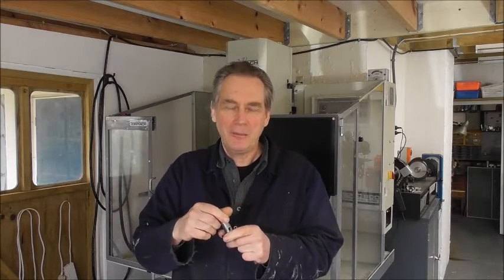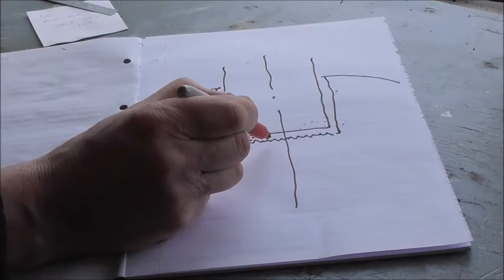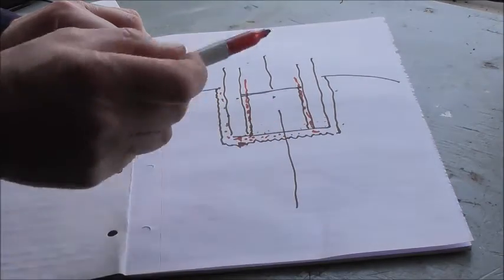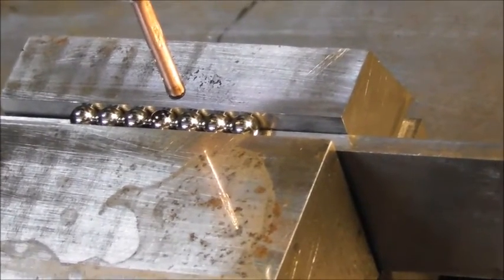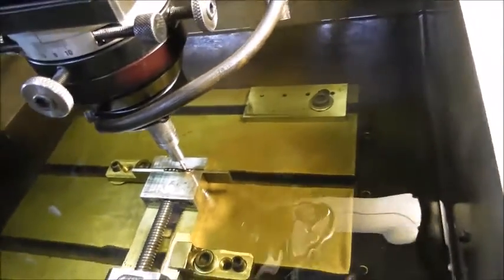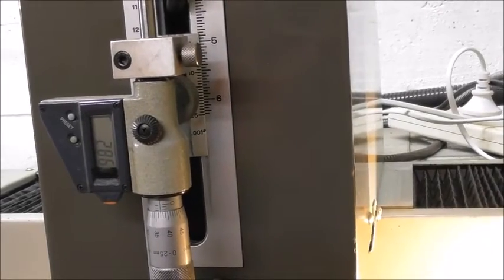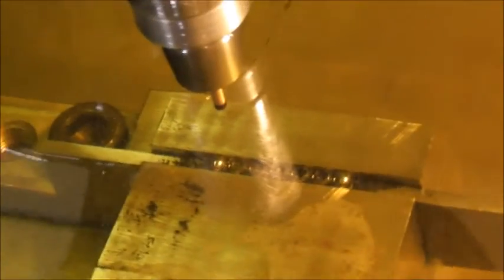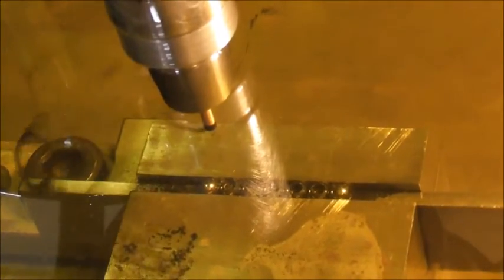SPARK ERODING ITTP STYLI TIP SPIGOTS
EDM machining probe styli tip spigot holes  - October 2016 production continues on the Hallmark ITTP Probe .